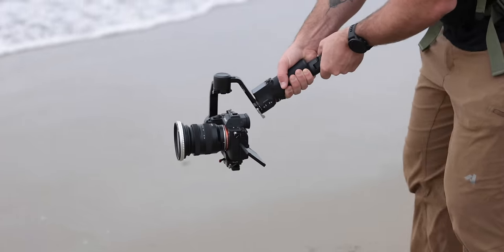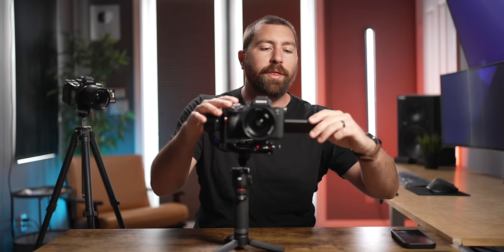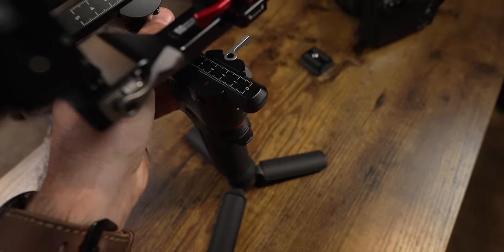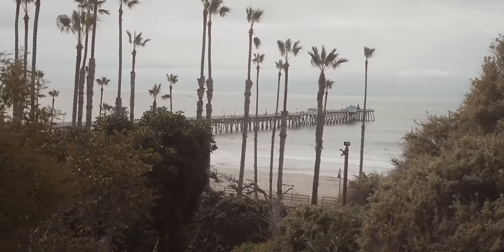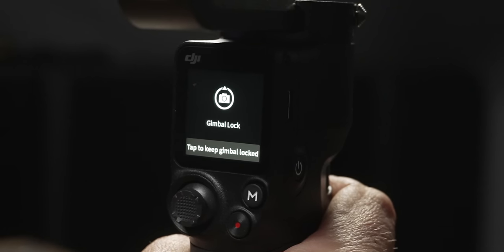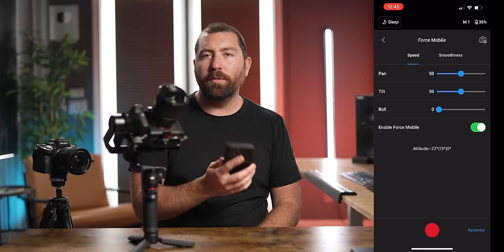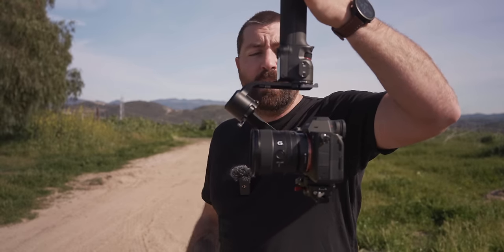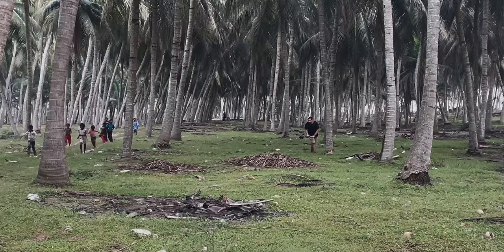DJI RS3 Mini Beginners Guide - Start Here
The Complete DJI RS3 Mini Beginners Guide
Graded with my Adventure LUTs
Learn How to be a YouTube Creator

🤓 Recommended Creator Gear & Resources:

CREATOR COURSES
△ Learn Final Cut Pro in my 2 hour masterclass
△ YouTube Success. Create an Authentic Channel
△ Learn how to use your Camera for filmmaking
△ Color Grading Masterclass
△ Drone Filmmaking Complete Guide

🚀 Tool I Use To Help Grow My YouTube Channel:

♫ Music Used in this Video. Perfect for YouTubers ♫

GEAR USED IN THIS VIDEO:
△ Sony A7SIII
△ Action X50 Backpack
△ Tamron 20-40mm Lens
△ Sony 35mm Lens
△ DJI Mic
△ Sony Shotgun Mic
△ RS3 Mini Gimbal
△ NiSi Swift ND Filter System

00:00 - DJI RS3 Mini Beginners Guide
00:19 - Overview
00:58 - DJI RS3 Mini Overview
04:46 - How to Balance the DJI RS3 Mini
14:41 - RS3 Mini Menu
28:38 - DJI Mini 3 App
36:23 - How to Hold a Gimbal
40:12 - How to Walk with a Gimbal
44:29 - DJI RS3 Mini Modes
50:19 - 8 Gimbal Moves for Beginners